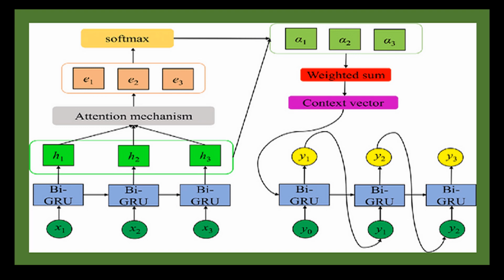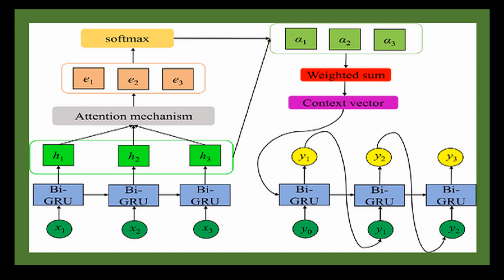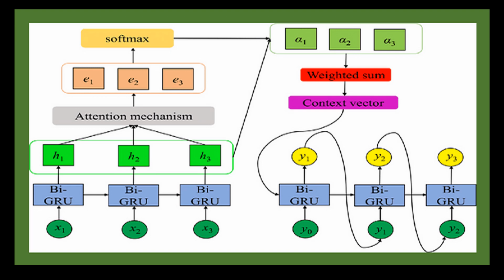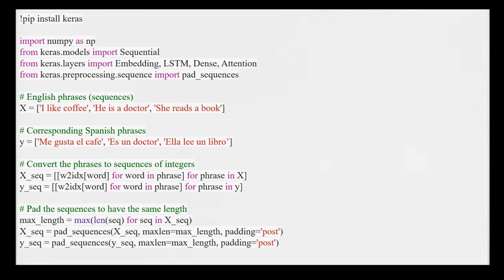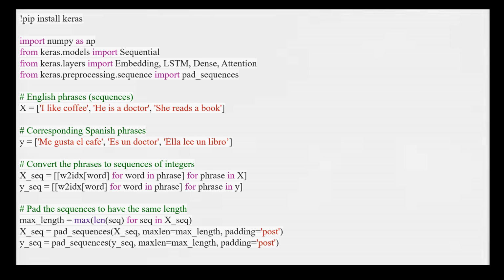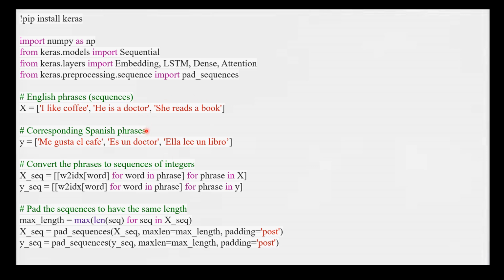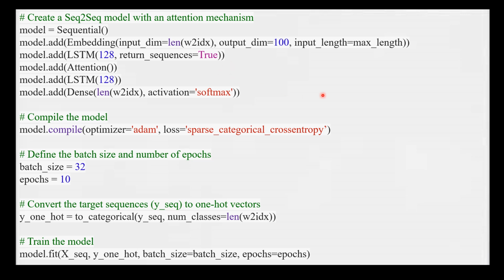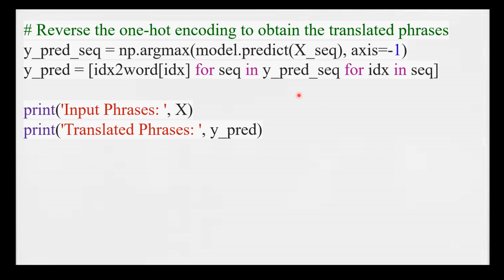What is attention mechanism|python code to implement attention mechanism using keras#attention#keras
what is attention mechanism
simplest python code to implement attention mechanism using keras framework
what is soft attention layer
what is seq2seq model
first install keras
import necessary libraries
define training data
prepare data for the model
a) convert phrases to sequence of integers
b)pad the sequences to have the same length
Create a sequence to sequence model with attention mechanism
compile the model
 Define the batch size and number of epochs
Convert the target sequence to one hot vectors
train the model
reverse one hot encoding to reverse translated phrases
print the results